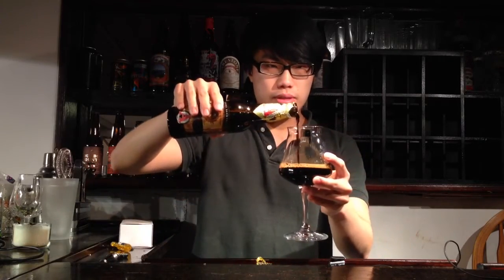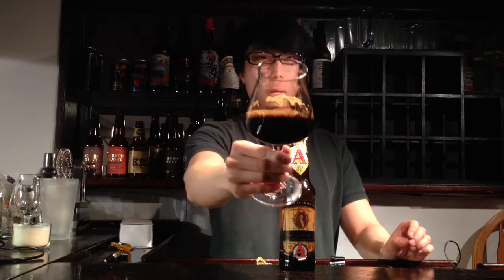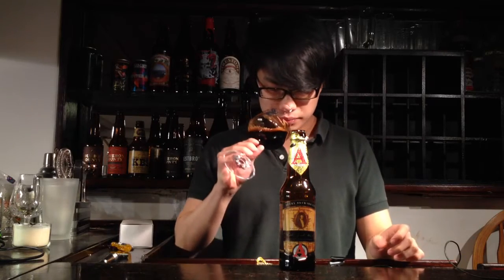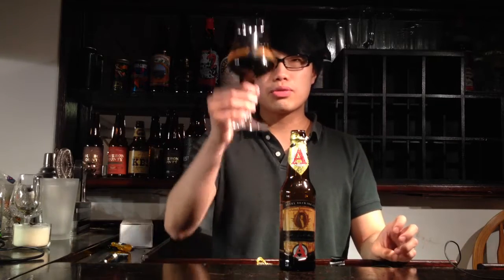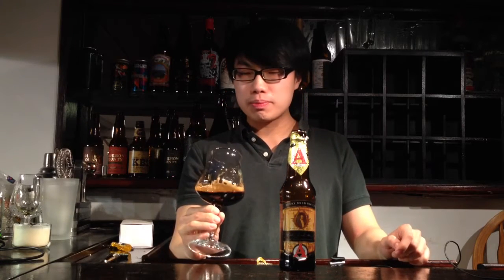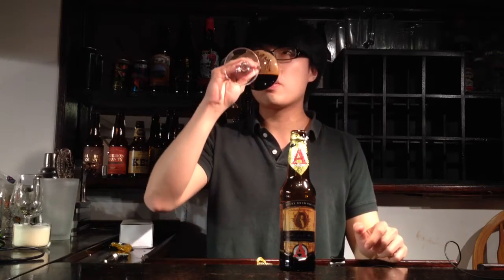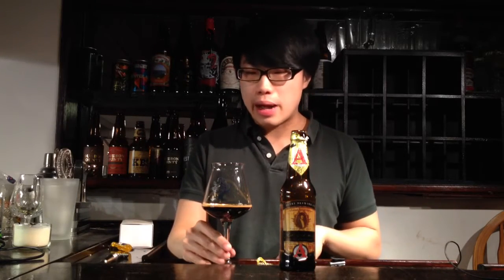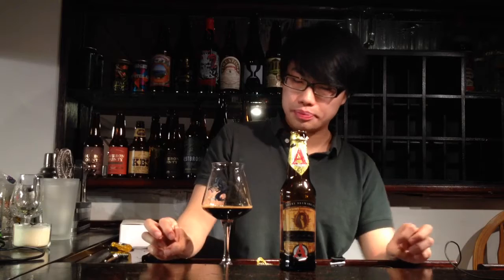Avery Uncle Jacob's Stout (2013) (Bourbon Barrel Aged Stout) Review - Ep. #415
(2013 Vintage)

Rating: 100/100